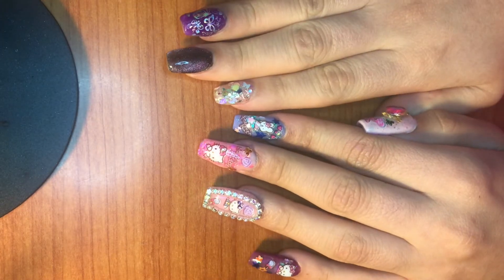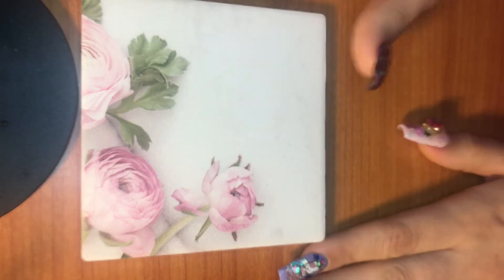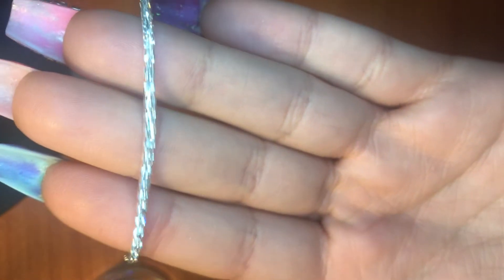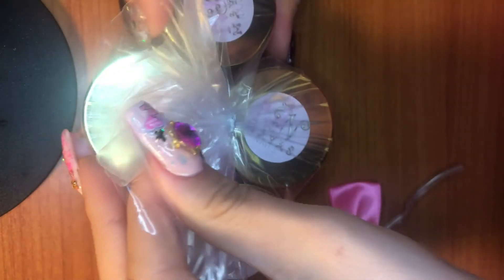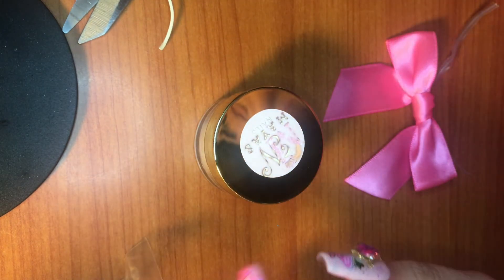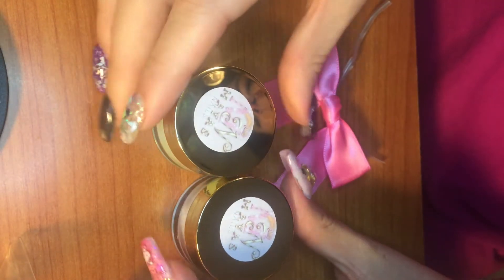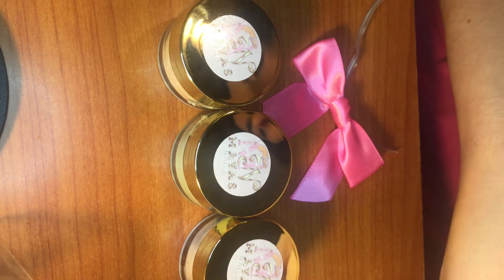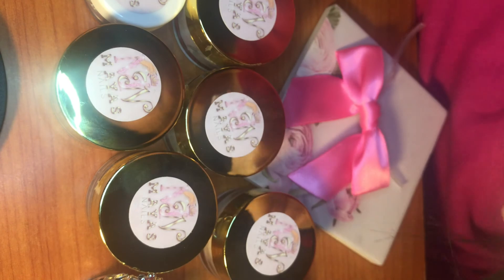mayas Nails pastel acrylic collection/ acrylic nails unboxing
Today I'm unboxing mayas nails pastel cake acrylic collection it has pink and mint Acrylic as well as pastel glitter ! please subscribe to mayas YouTube channel! you can purchase her collection on a&gnailsupply.